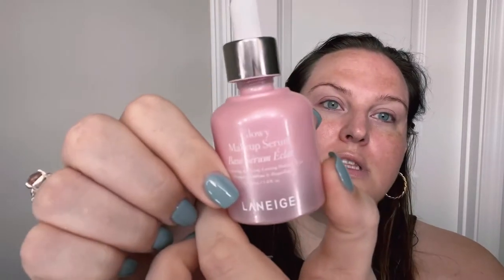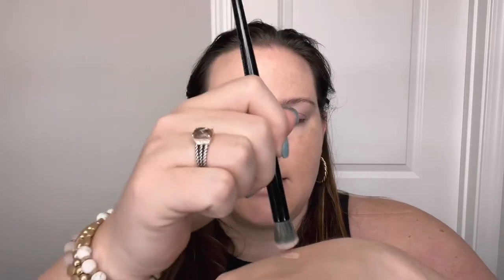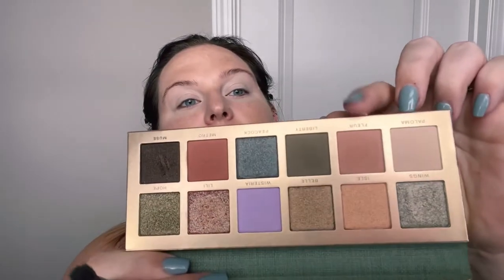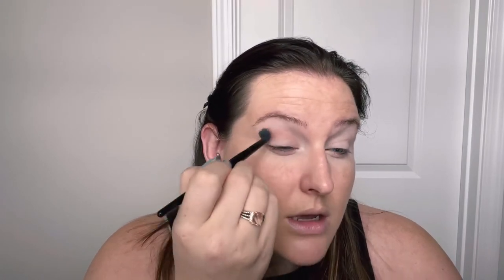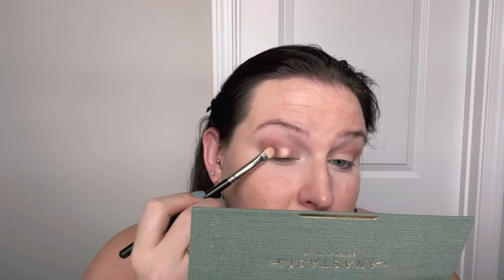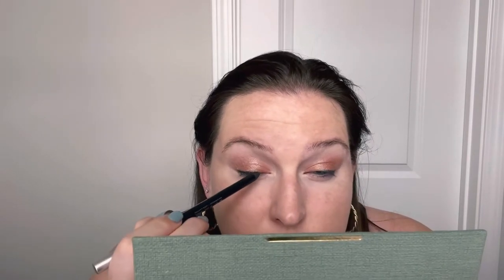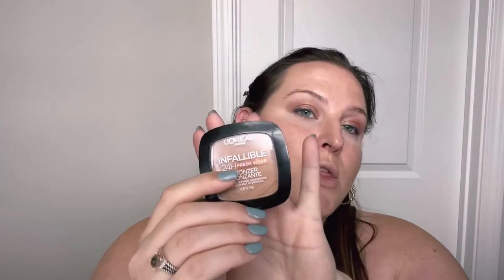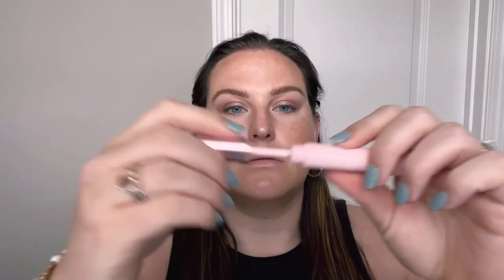GRWM: Casual Date Night 🥰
Get ready with me for a casual date night while I talk about my obsession with fall 😅 inspired by the transition period between summer and fall, I love how this look turned out! Let me know what you think!💖✨